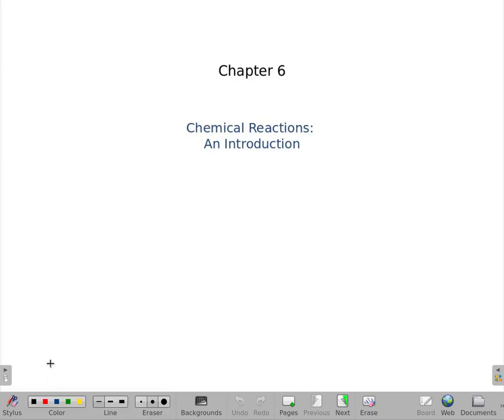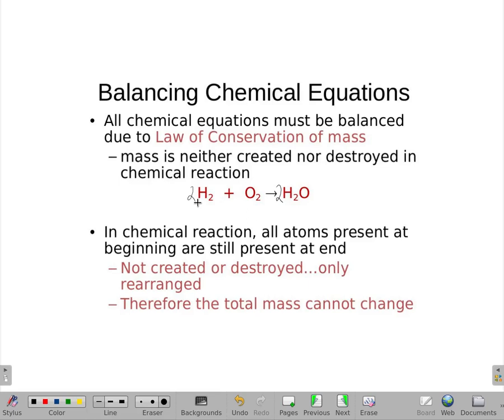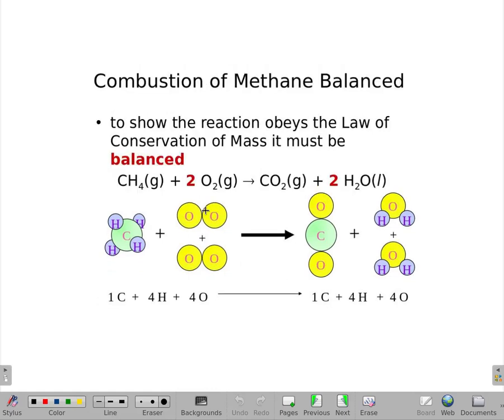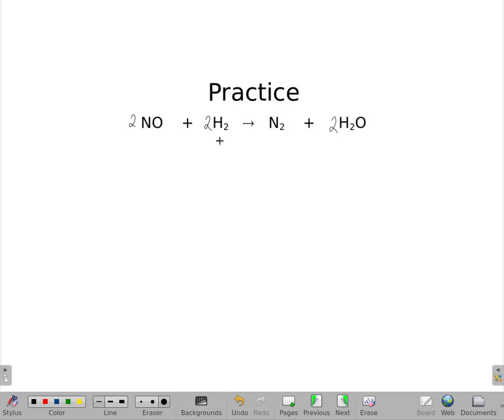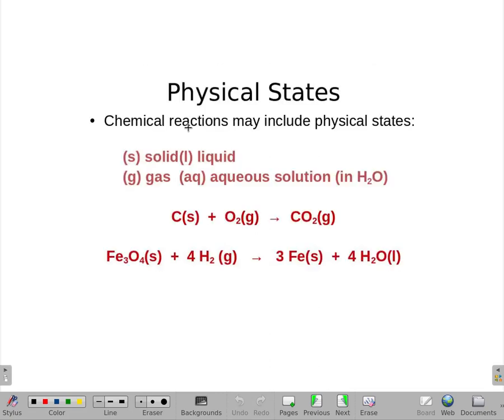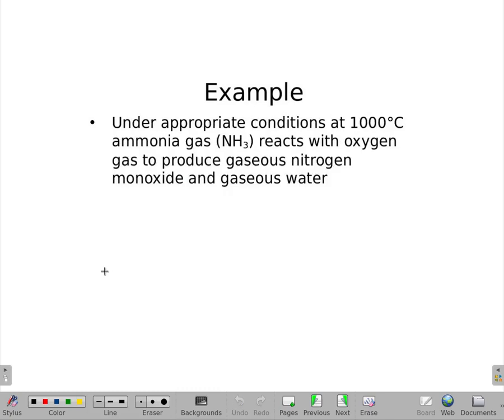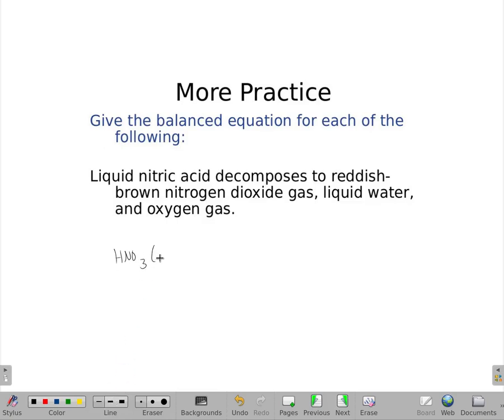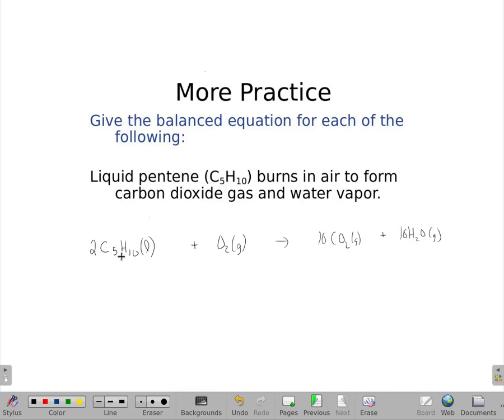IntroChem Chapter 6